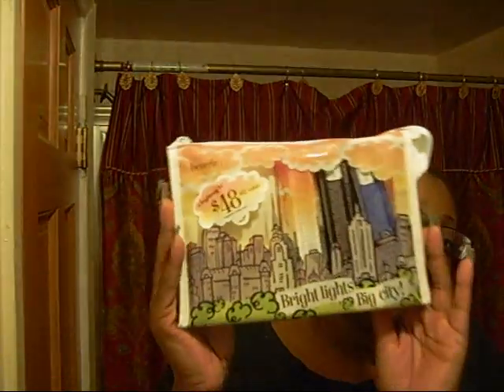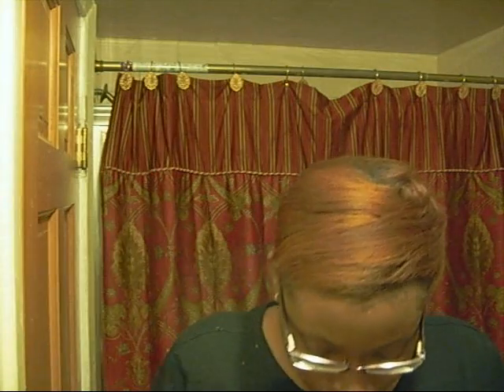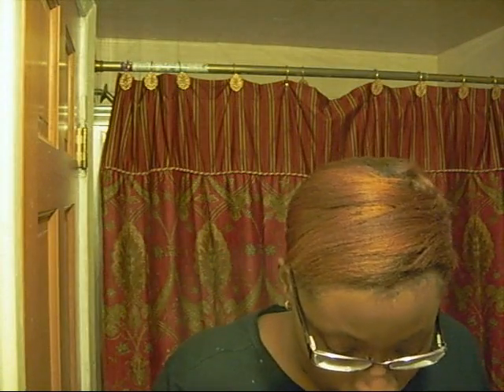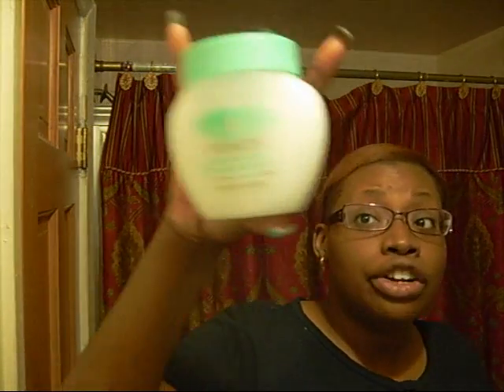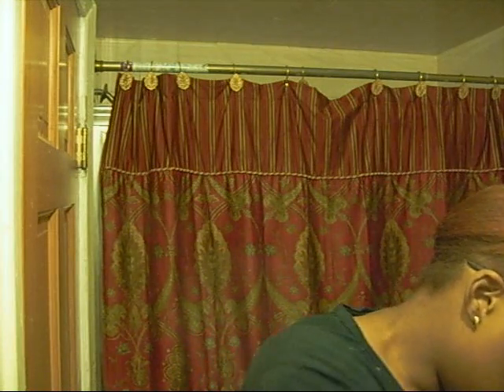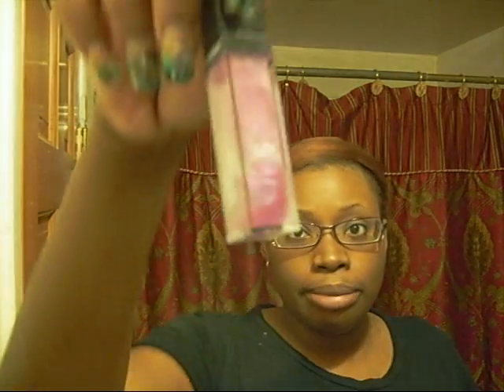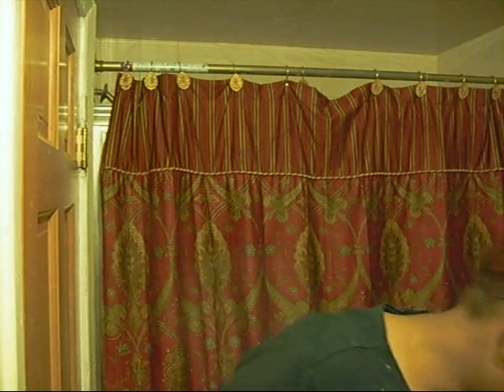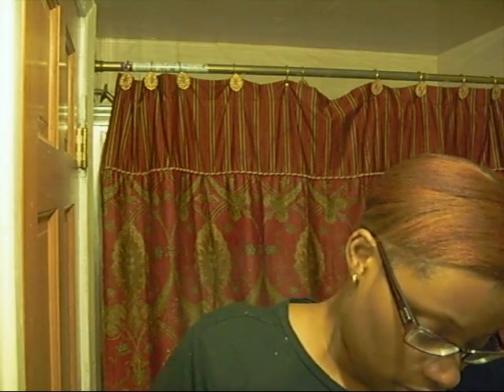Collective Haul from Mac, Sephora and Drugstore.com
DEAR FTC,
ALL ITEMS MENTIONED WERE PURCHASED BY ME AND I AM NO WAY AFFLIATED!